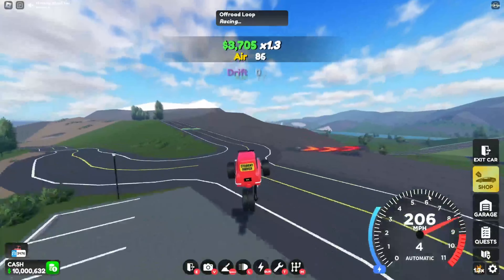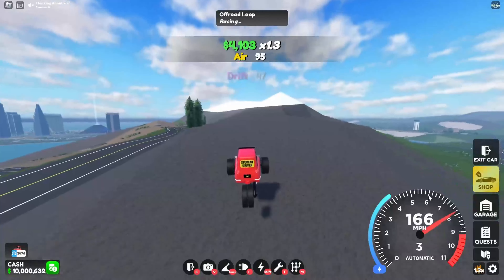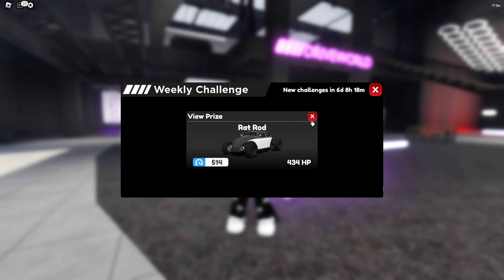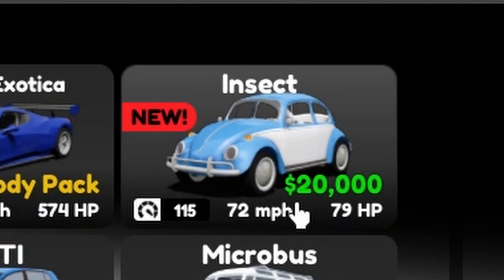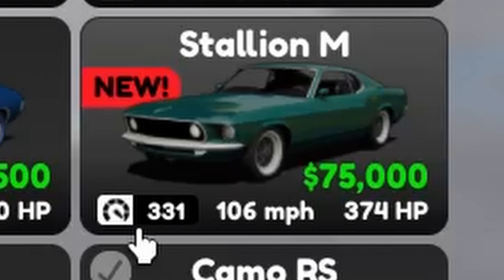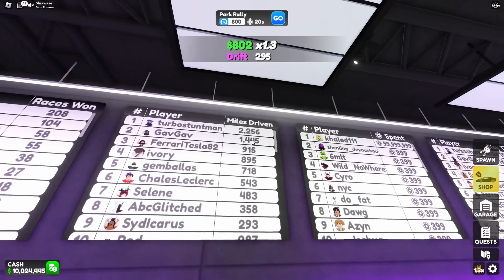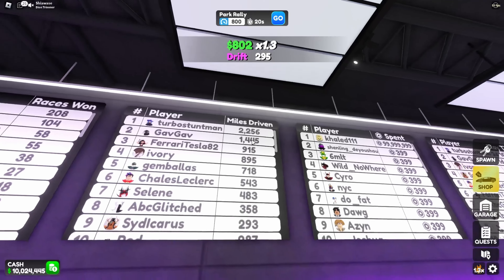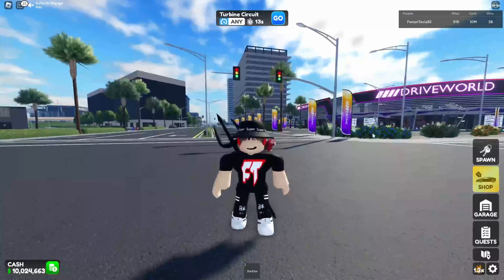4 NEW CARS! 1 NEW CODE! & MORE! (Roblox Drive World!)